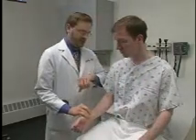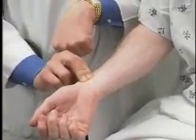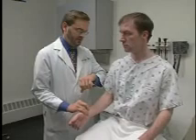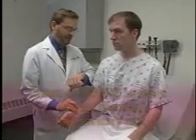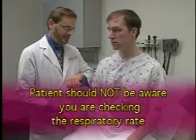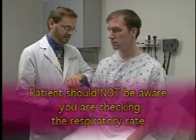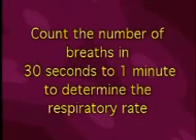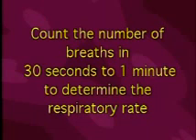respiratory / physical assessment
assessment technics